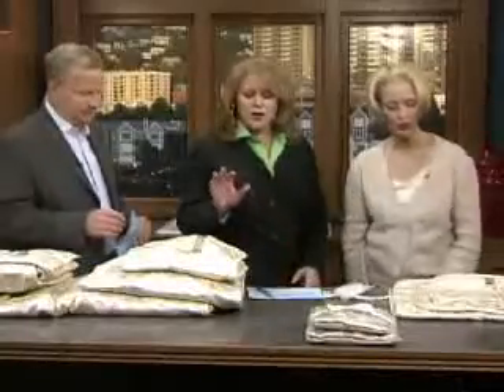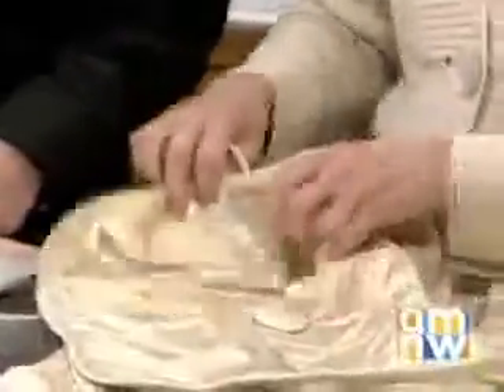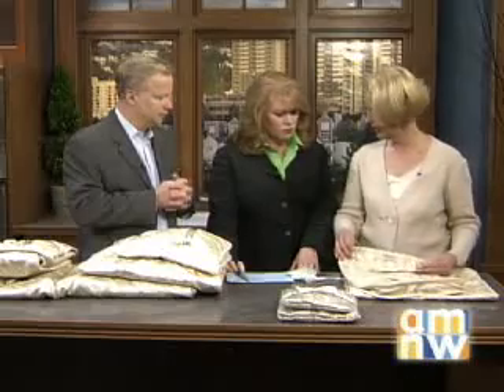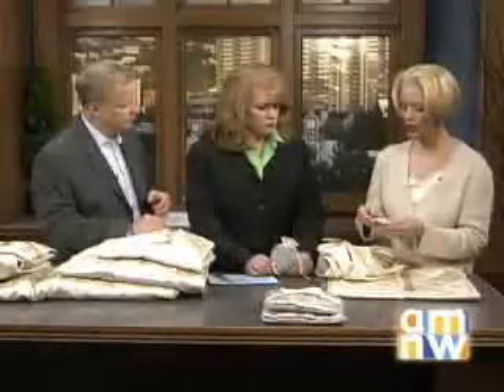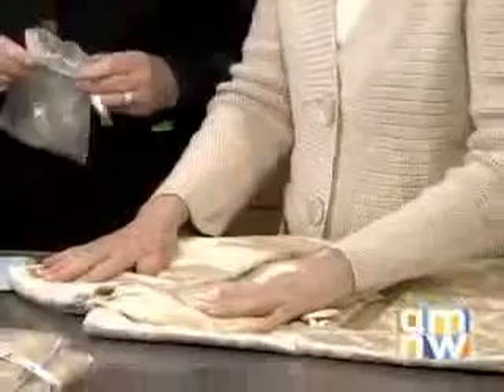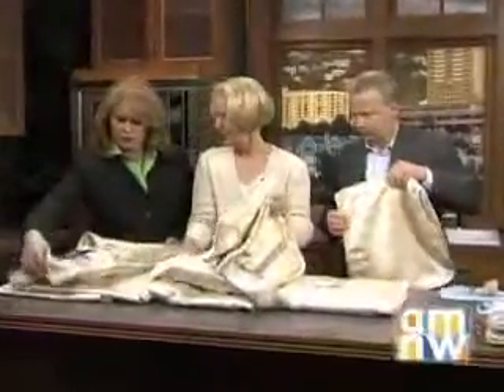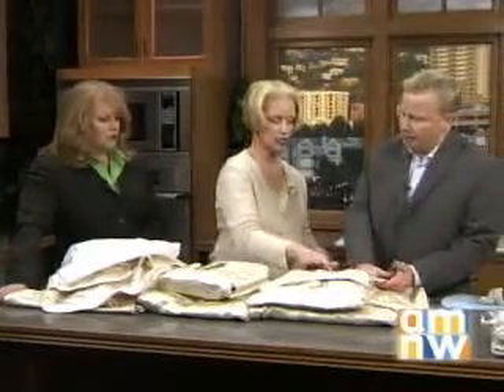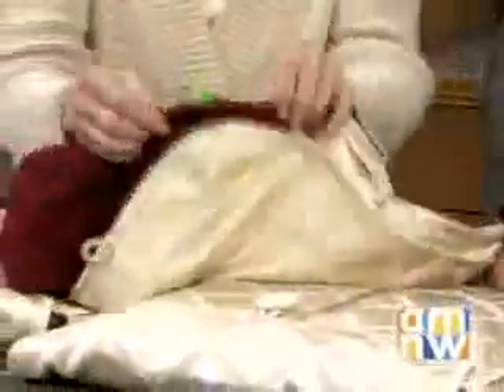Cache~Cachet Storage Bags: No More MOTHS! ... No More SNAGS!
Rosemary Crites, owner and designer of The Cache~Cachet bags, introduces her concept for the most discriminating traveler and organized individual. Protect your treasured knits, wovens, silks, linens, lingerie & more from stubborn moths in your closets to snags in your luggage on your next trip.